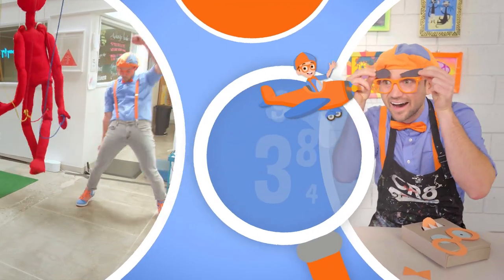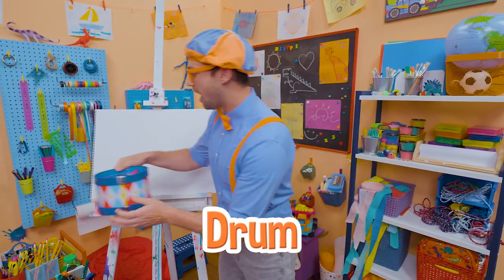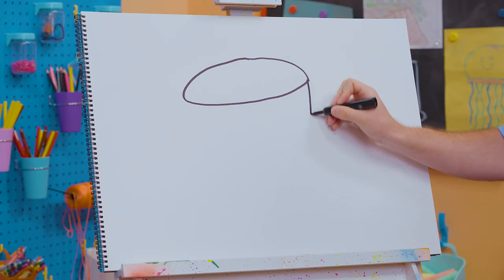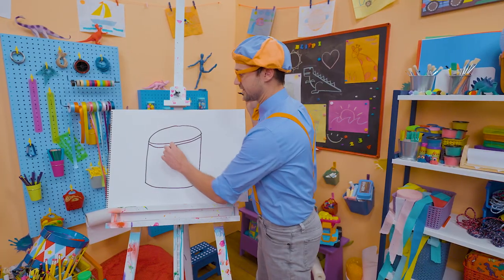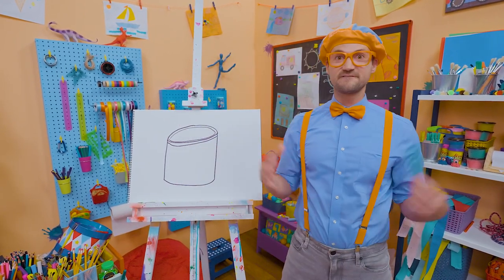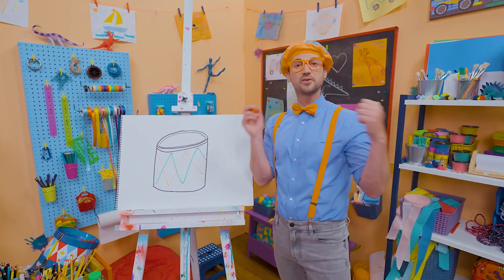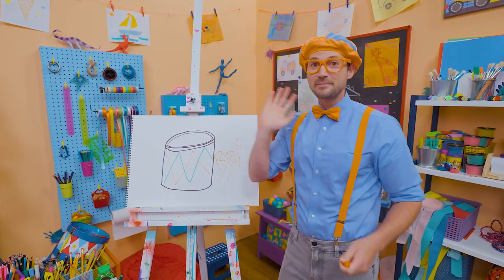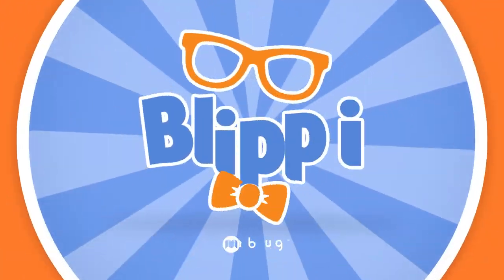How To Draw A Drum | Draw with Blippi! | Kids Art Videos | Drawing Tutorial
Come leearn how to draw a drum with Blippi. Join Blippi in his arts and crafts adventures! Pick up a pencil and draw with Blippi in these fun, educational videos for kids and toddlers.